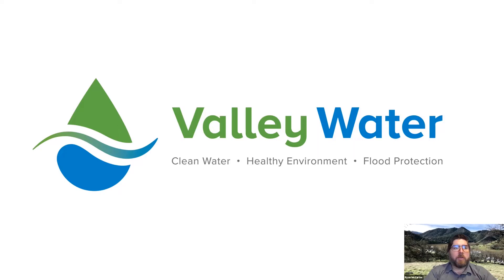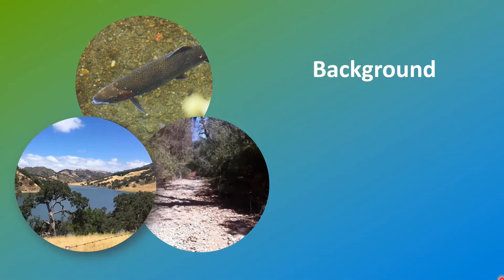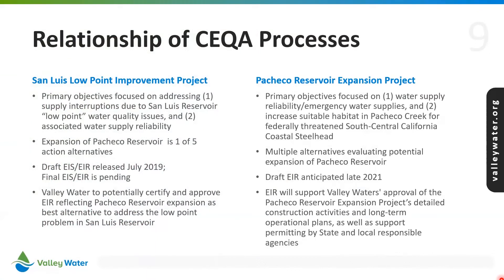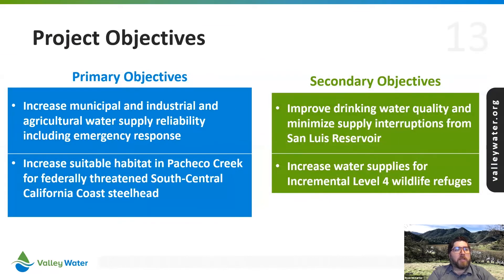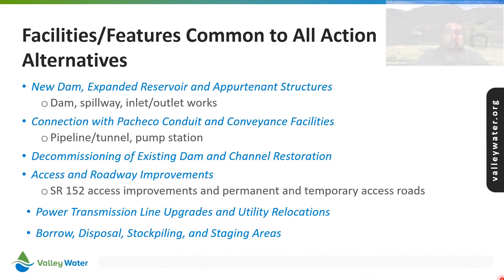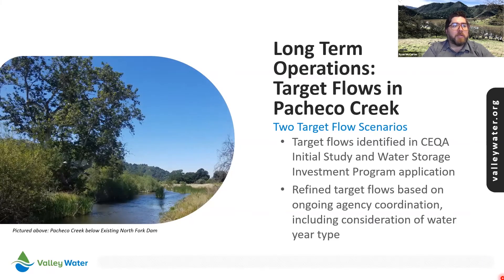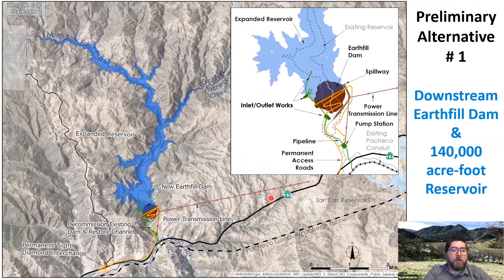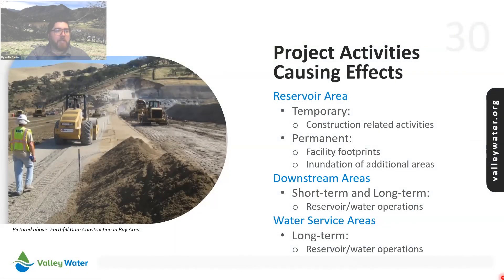Pacheco Video Presentation Feb 2021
Preview video and PowerPoint presentation of the proposed Pacheco Reservoir Expansion Project environmental impact report and agency scoping meetings to be held Feb. 24 and 25.